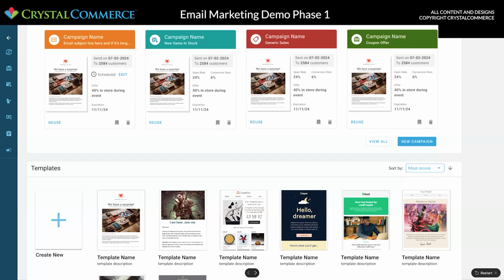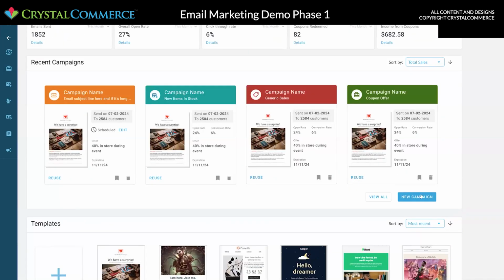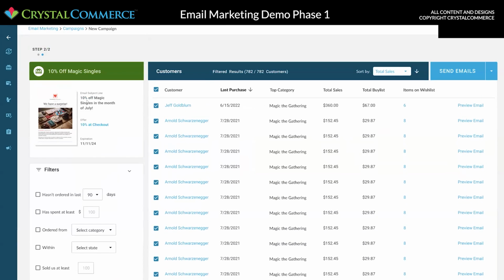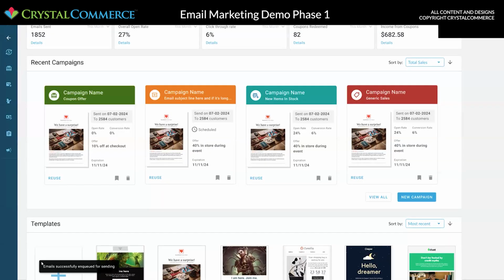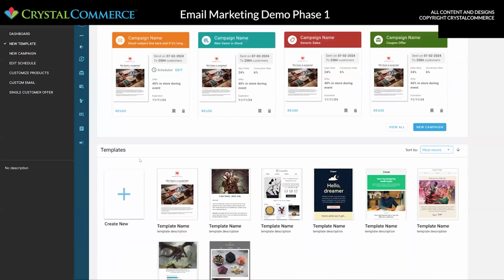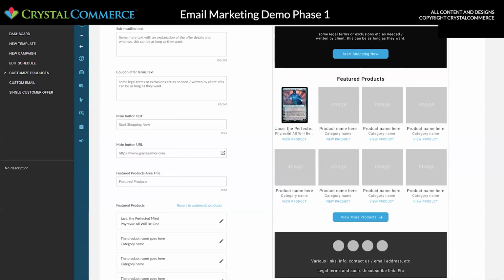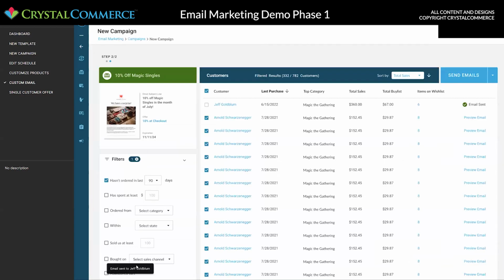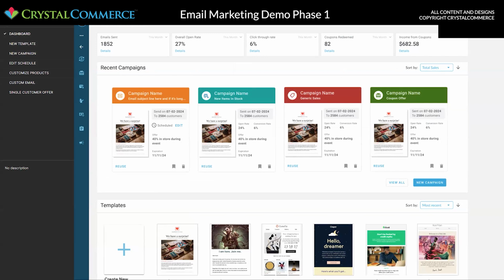UX Preview Demo of Future Email Marketing Tool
Check out this design department presentation showing our initial UX idea for an integrated email marketing tool in the CrystalCommerce platform.